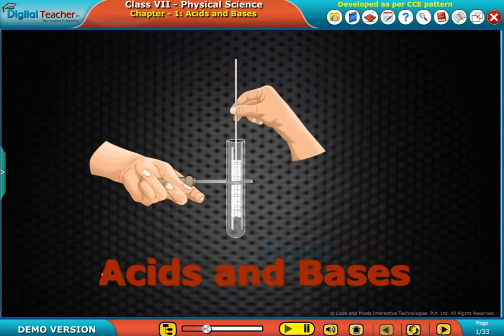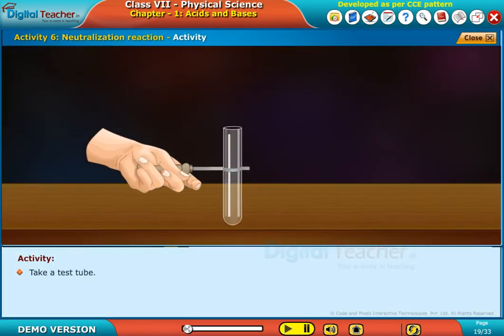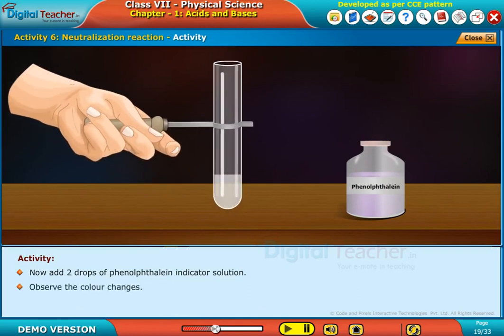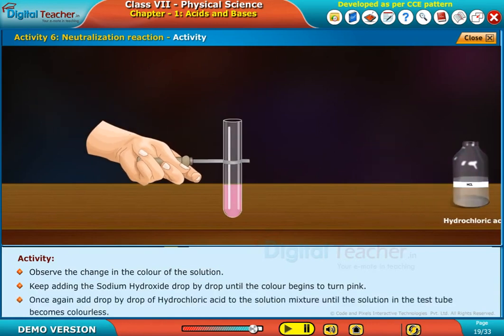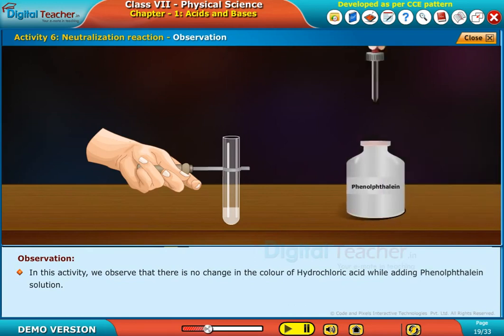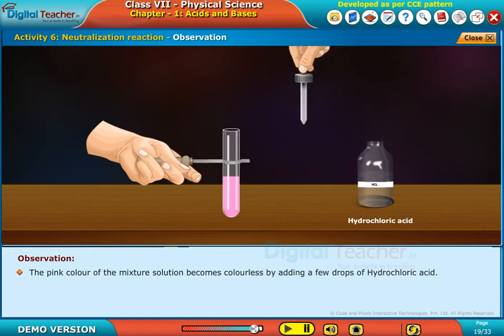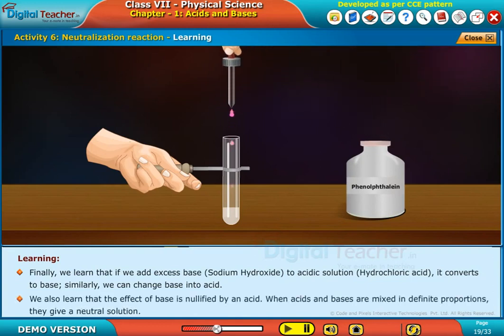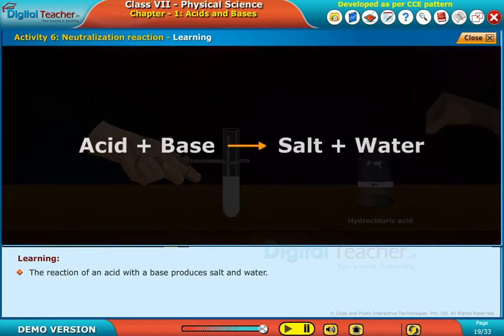Neutralization Reaction - Acids and Bases, Class 7 Physics SSC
Lab activity - Performing an activity to know about neutralization reaction